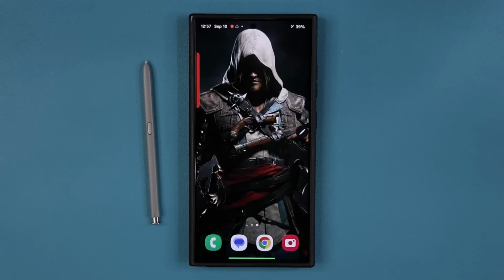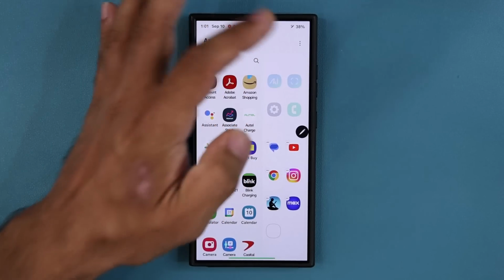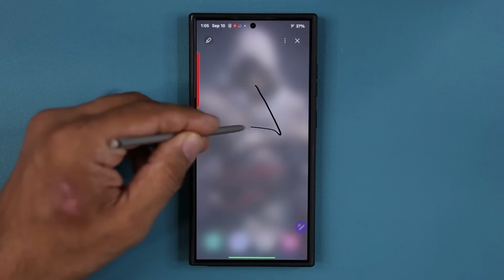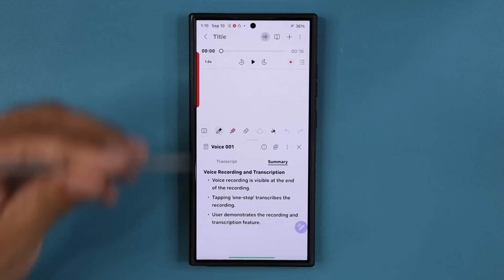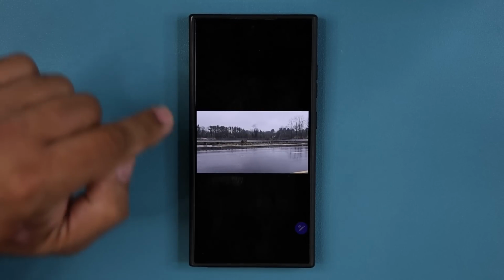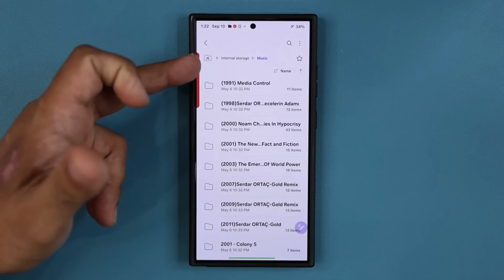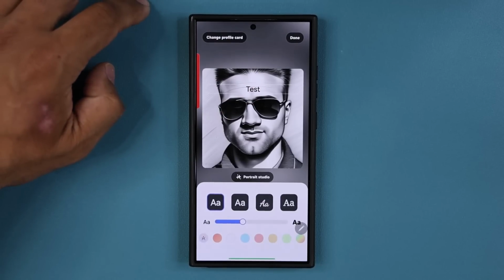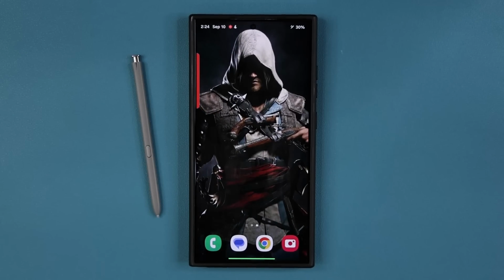Official ONE UI 6.1.1 Update for Galaxy S24 Ultra is HERE - 25+ New Features!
Official ONE UI 6.1.1 Update for Galaxy S24 Ultra is HERE. This update is loaded with powerful new features.

Let's dive in and discover all the new features for One UI 6.1.1